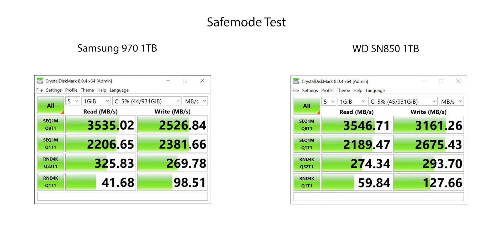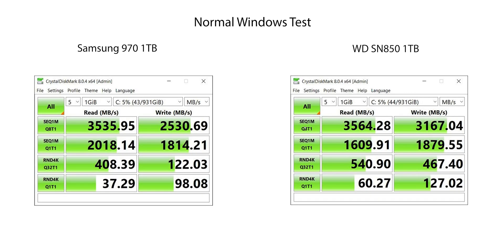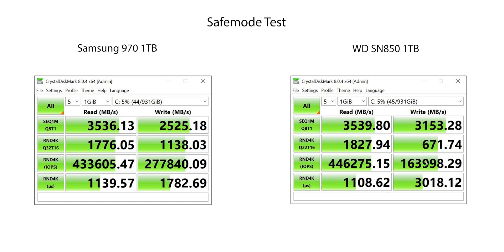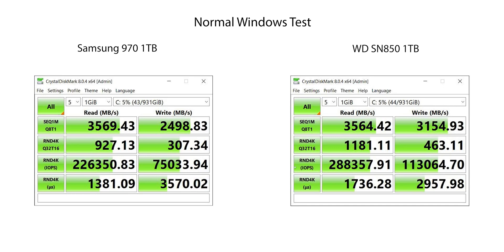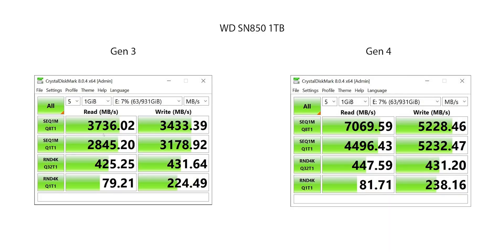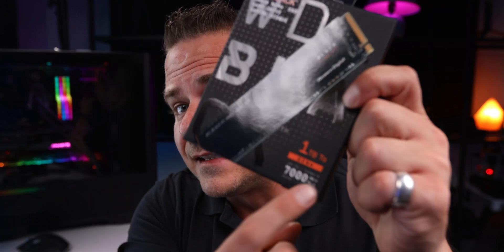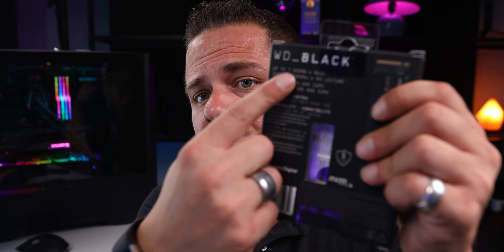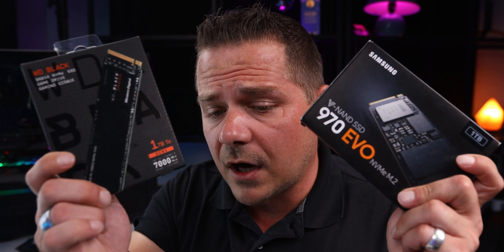Should I Buy a Gen 4 SSD for My Gen 3 Laptop?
Questions about buying a gen 4 SSD NVMe for your Gen 3 laptop?  Gen 3 or Gen 4 SSD is the question for Gen 3 PC and Laptops. Wondering what the numbers look like? Had lots of questions about them numbers and so in this video I review a quick test of Gen 4 NVMe SSD in a Gen 3 Laptop. I use my XPS 9570 with a Samsung 970 Evo Gen 3 SSD and compare it to a Western Digital SN850 Gen 4 SSD.

0:00 Start
0:15 Intro to Gen 4 SSD in a XPS 9570
1:17 Explaining the Testing
1:38 Safe mode Windows Test Speeds
3:25 Windows Test Speeds
4:01 Gen 4 drive in PC with Gen 3 speeds
5:08 Explanation of Gen 3 vs Gen 3 Speeds and software
7:57 What to buy? My thoughts on buying Gen 3 vs Gen 4 for Gen 3 systems

How to Install an NVMe SSD in a Laptop | DIY